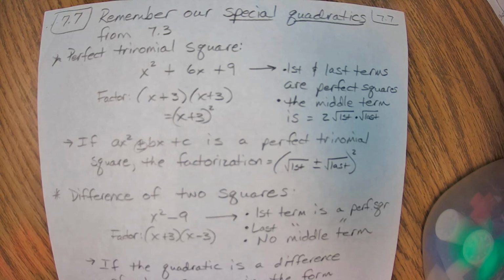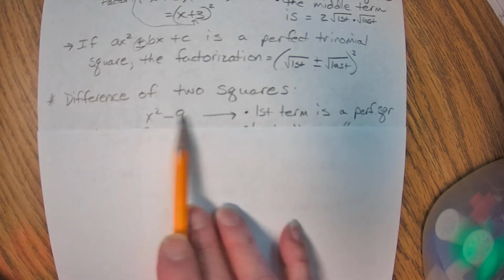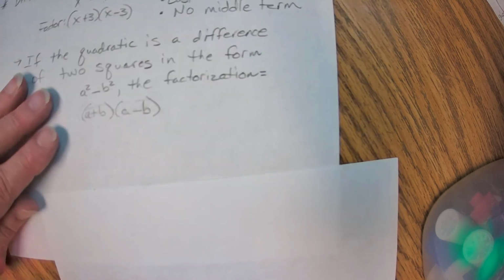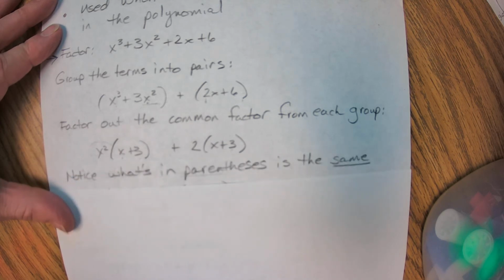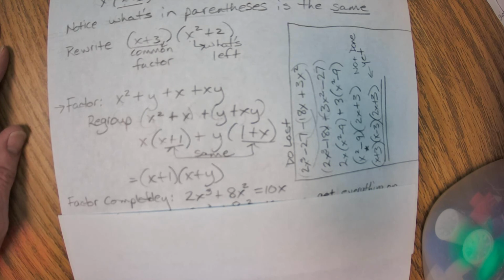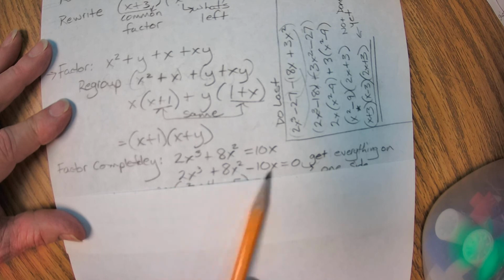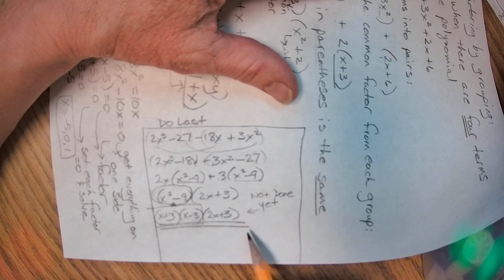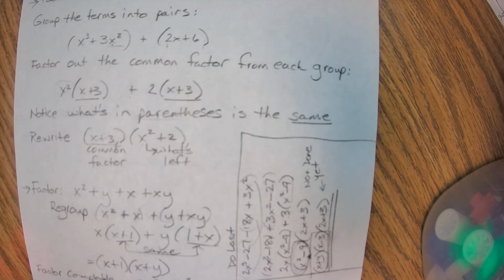alg 1, 7-7 and 7-8